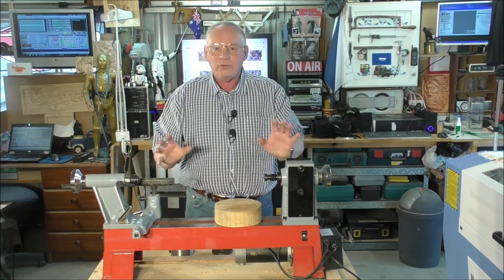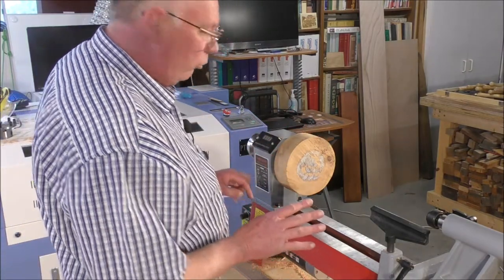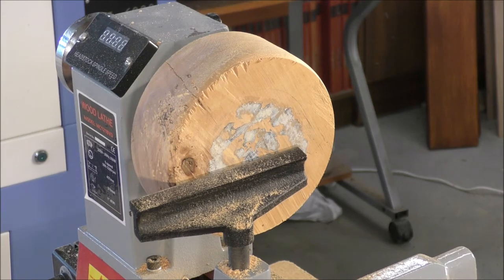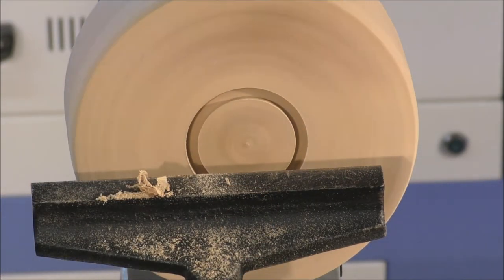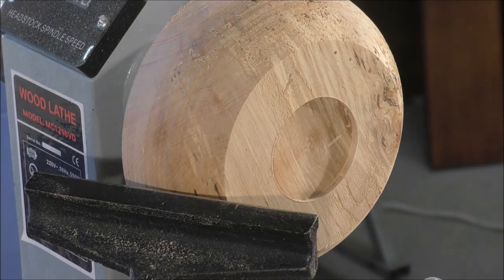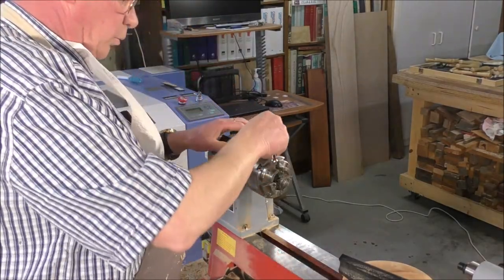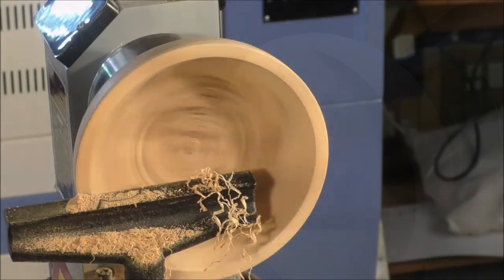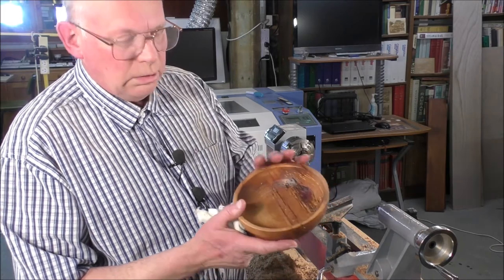Wood-turning your first bowl for new starts and beginners, the basics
277 Roger Webb takes you through wood-turning your first bowl for new starts and beginners, the basics.

Myrtle                        USD$55
Oak                           USD$55
+ shipping
This channel;